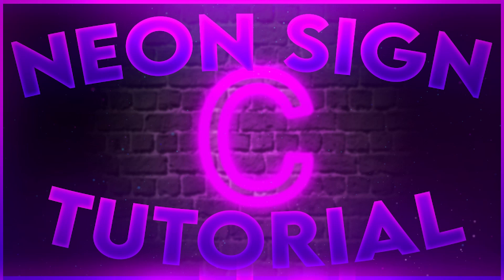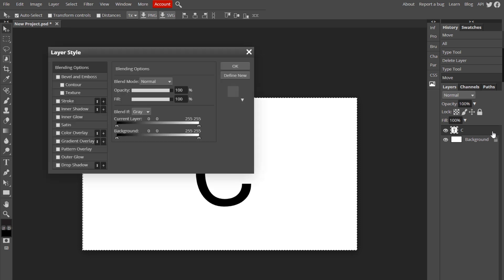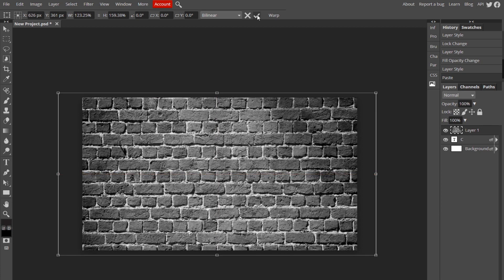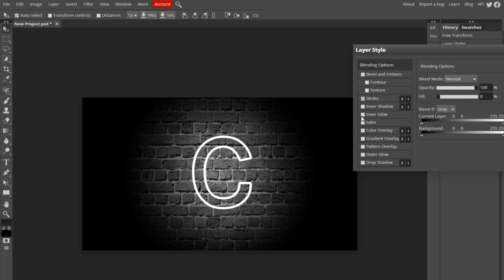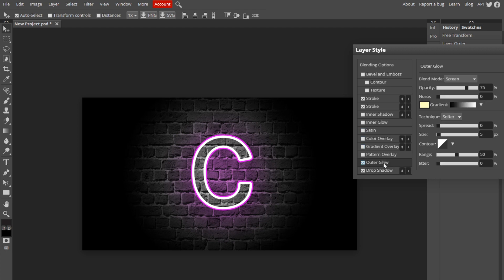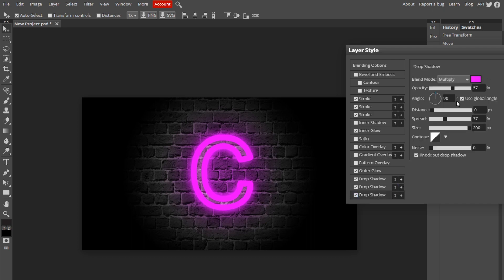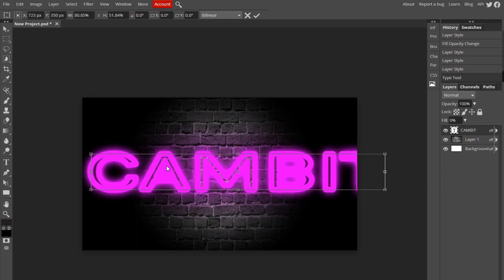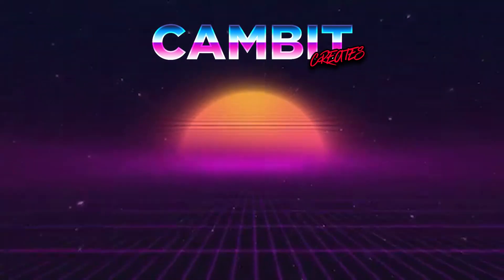How to make NEON SIGN STYLE TEXT in Photopea!